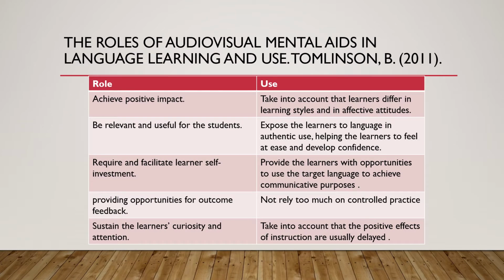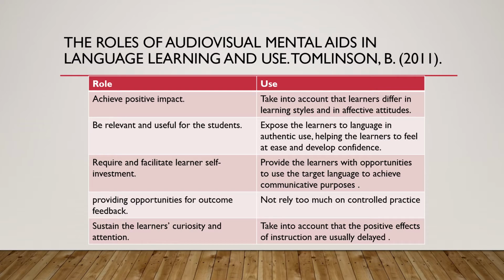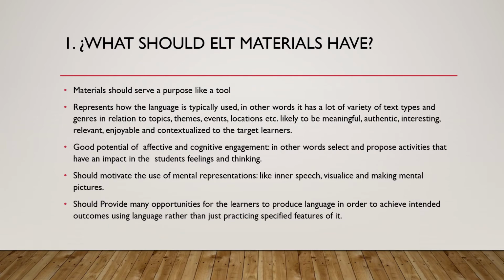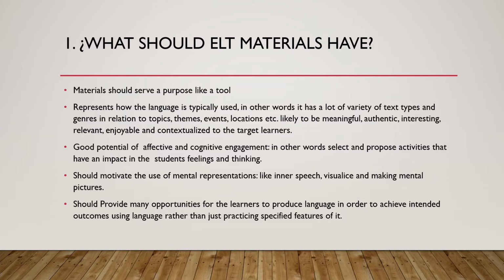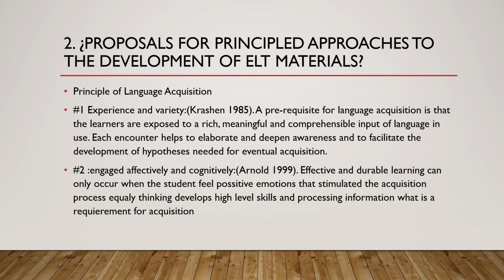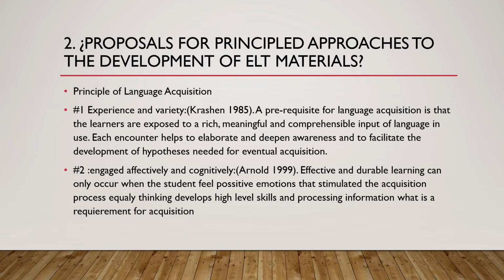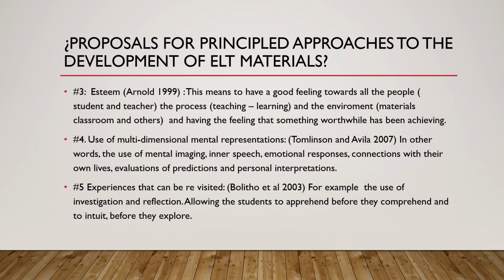Step 2 To Stablish Theoretical Foundation For Designing Teaching Material Activity guide and evalu